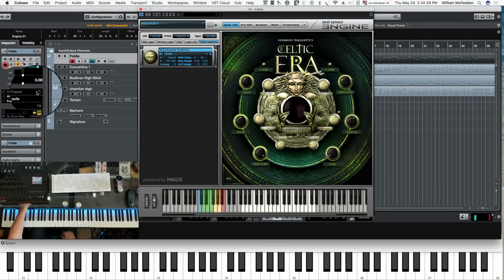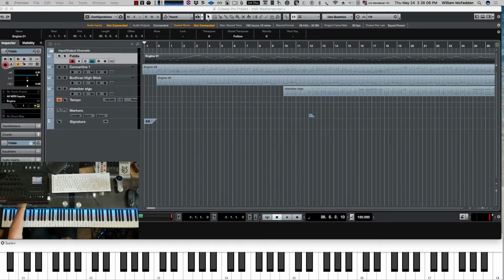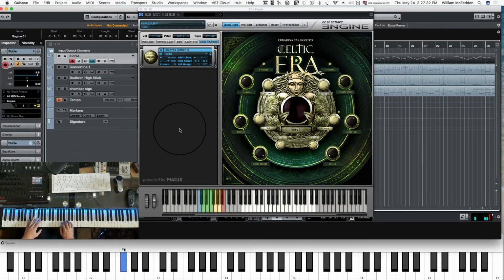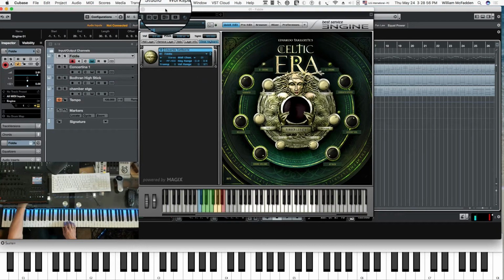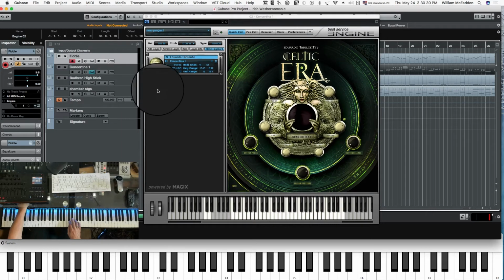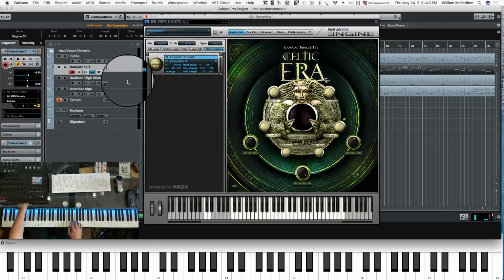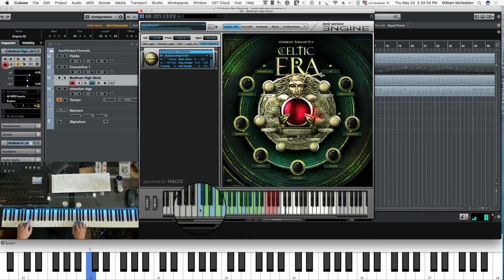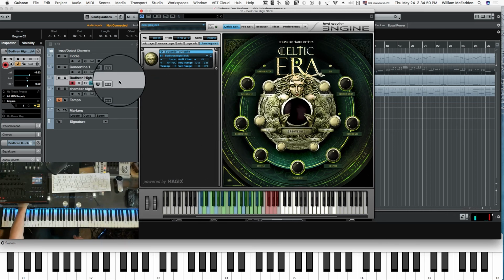Celtic Era Library by Eduardo Tarilonte -Part 3 - Fiddle playing Irish washerwoman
Celtic Era Library by Eduardo Tarilonte - Irish washerwoman played by fiddle and accompanied by Concertina  and Bodhran. Articulations and rhythms are explained.